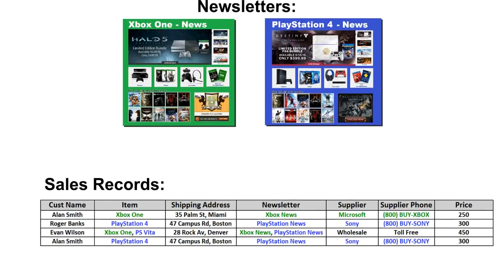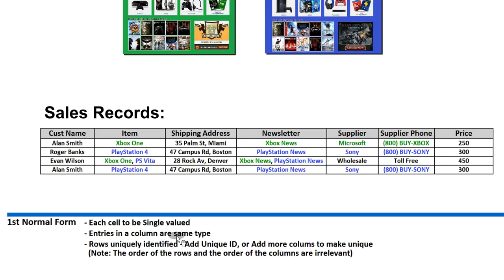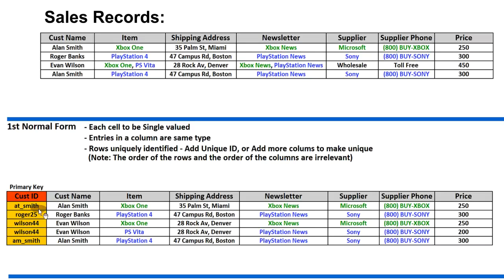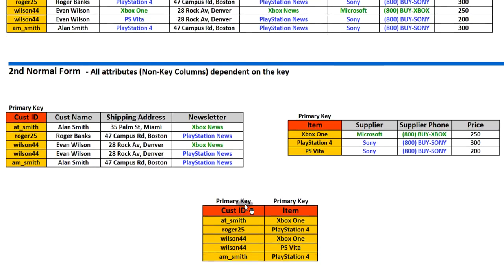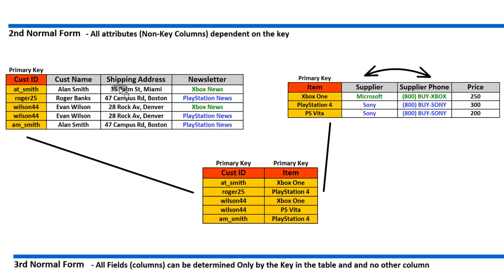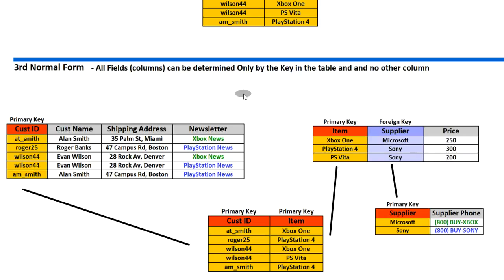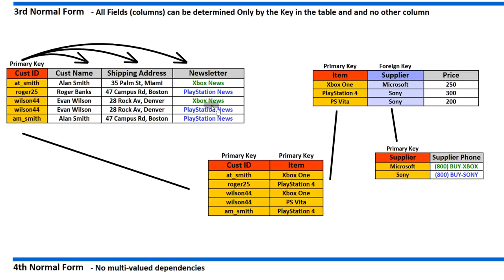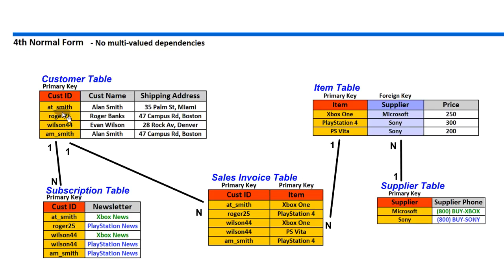Basic concepts in Normalization .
This video is to know about the basic concepts of normalization in PLSQL , if you have befitted from this video .

We will be posting more concepts in PLSQL  .